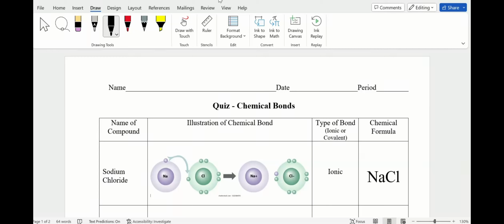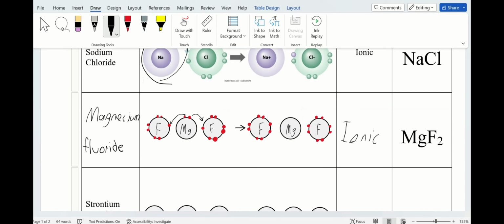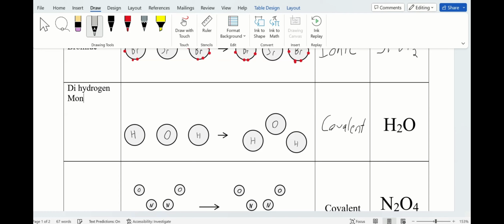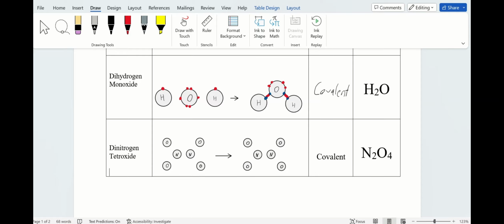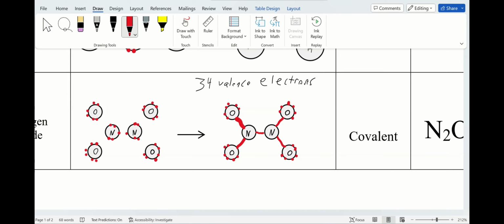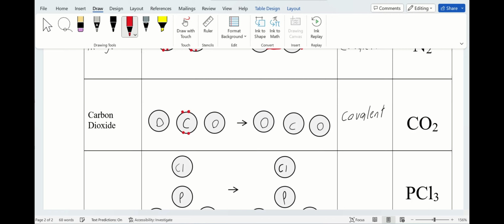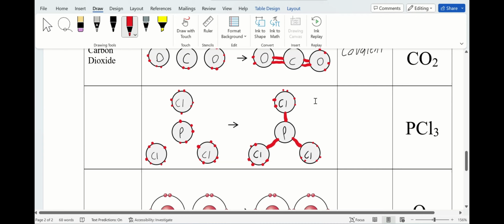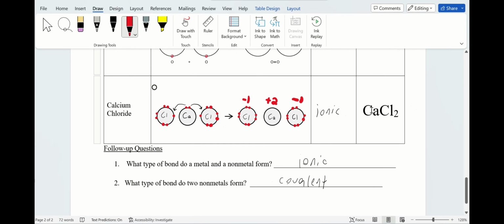Review of Quiz - Chemical Bonds